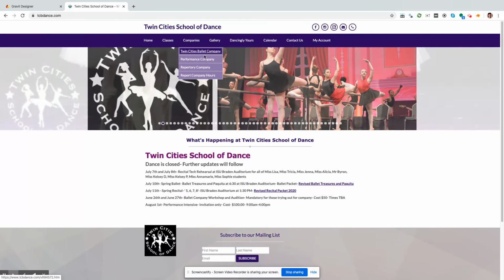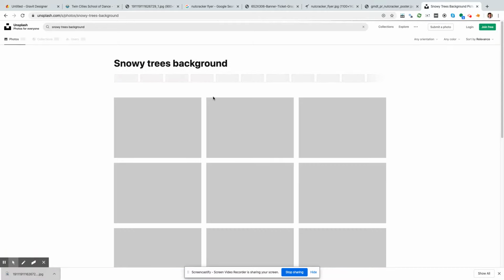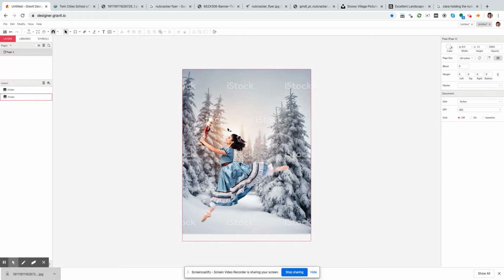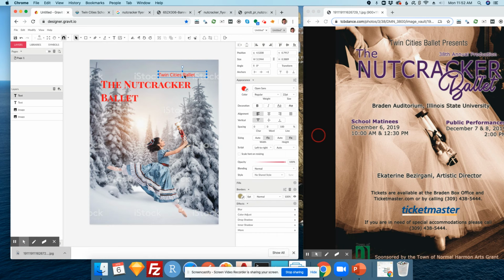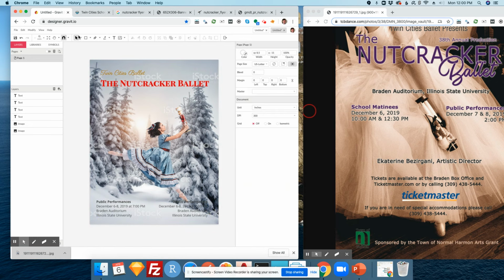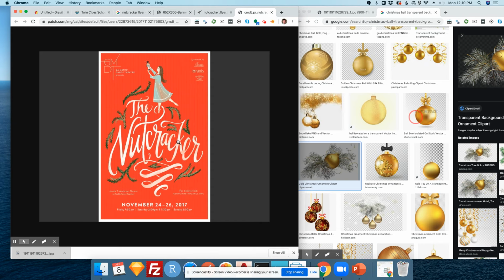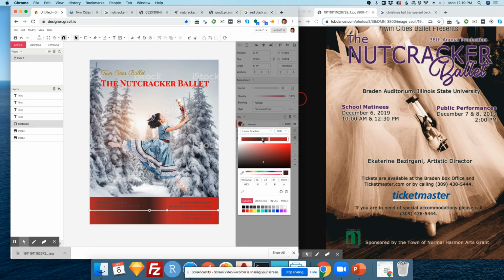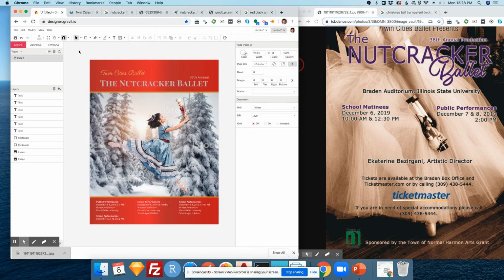Flyer design w/Gravit - Dr. Charlton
Flyer design using gravit tool by Dr. Charlton